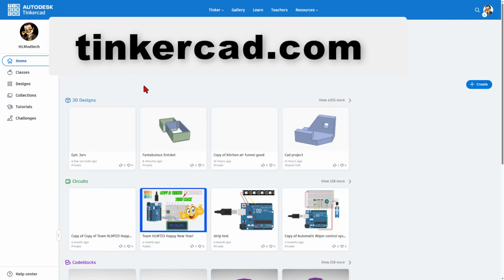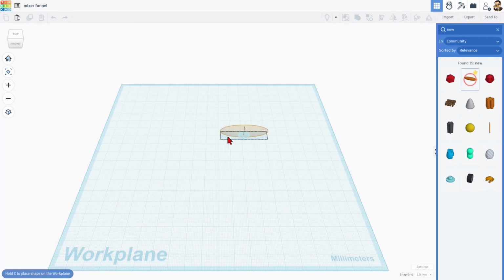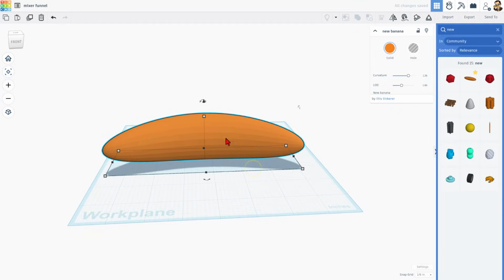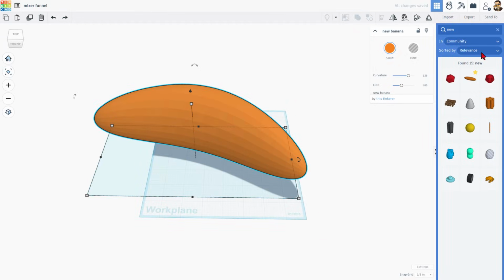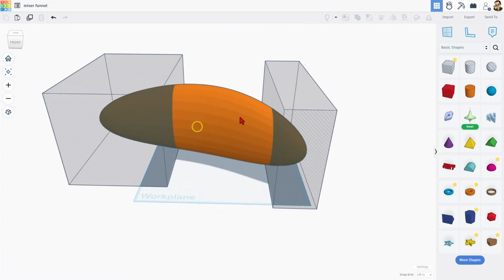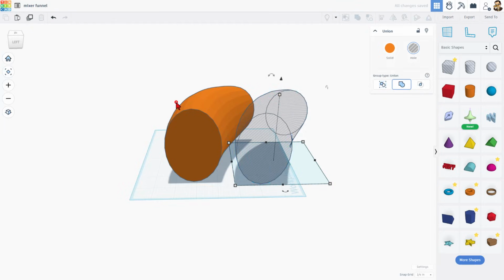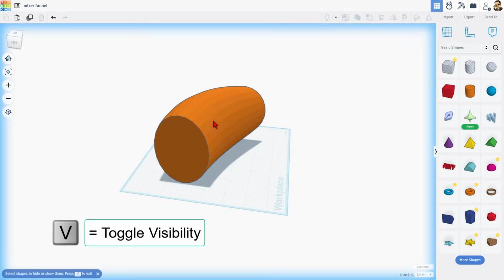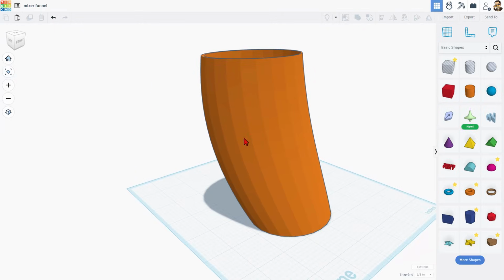Make A Tinkercad Tapered Funnel: Slick Shape Wizardry! 💯🤯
Make A Tinkercad Tapered Funnel: Slick Shape Wizardry! 💯🤯  Huge shoutout to Tom for the question. A link to the shape catalog is shared below. It would be great to hear other shapes you could have solved this with. I would also love to see a finished project shared if someone has a mixer like this.  Have a glorious day, and Keep Tinkering!